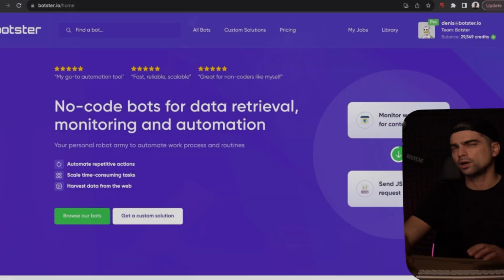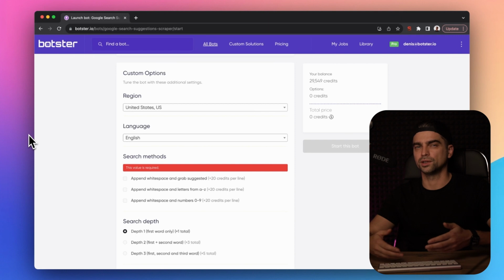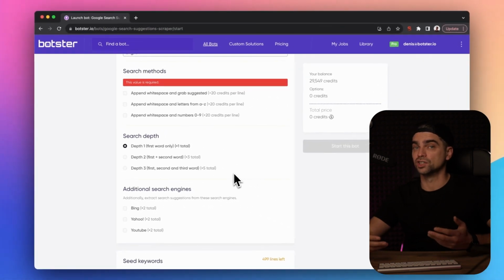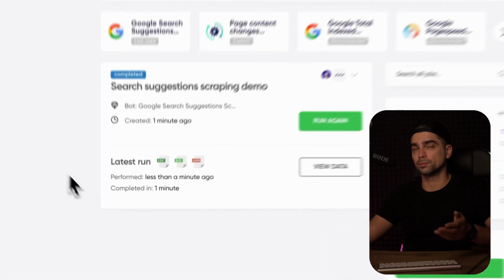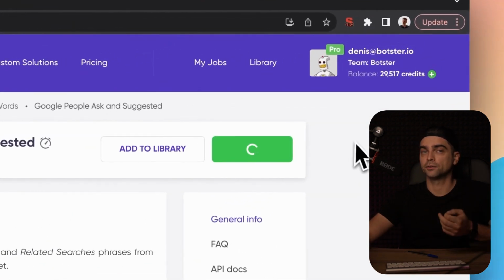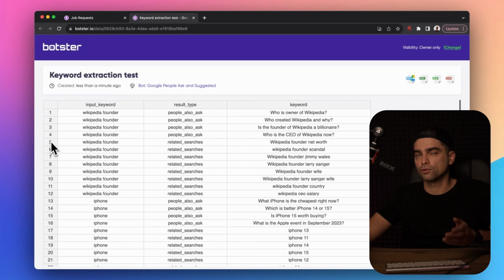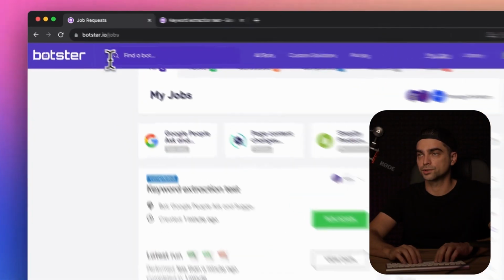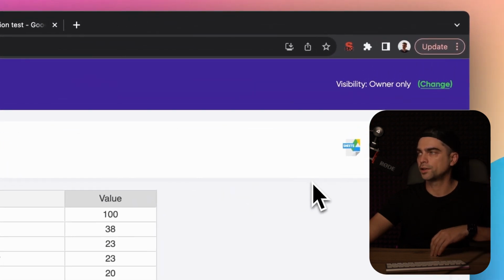SCRAPE GOOGLE SEARCH WIDGETS - SEARCH SUGGESTIONS, PEOPLE ALSO ASK, SUGGESTED, GOOGLE TRENDS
Take your keyword game to a whole new level with these keyword extraction tools available on Botster:

Extract keyword data by scraping key phrases straight from Google's widgets with these simple online tools. SEO, marketing, ad pros – everyone can benefit from this kind of scraping software

=== 🤖 About Botster ===
Botster is an online marketplace of bots and programs for digital marketers, SEOs and growth-hackers. It provides easy to use tools that do scraping, data extraction, automation and other boring things, so you don't have to. All tools work in the cloud and let you download your data as a JSON, CSV or Excel files. Receive your notifications via Email, Slack or Telegram. Integrations include: Google Search, Google Maps and Places and many more.